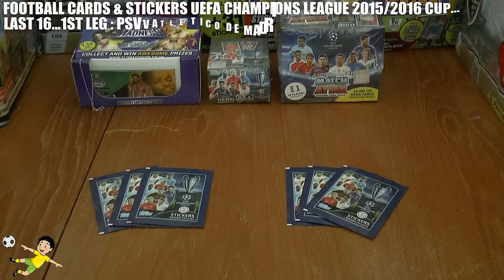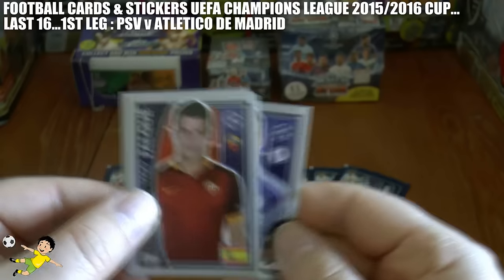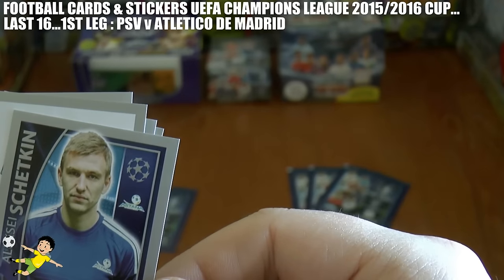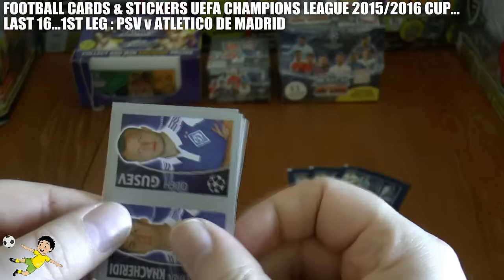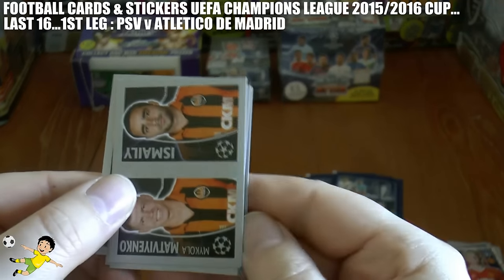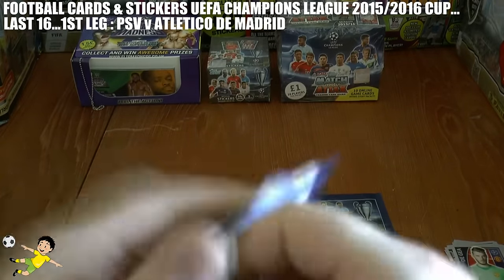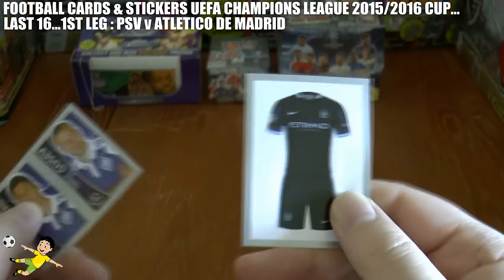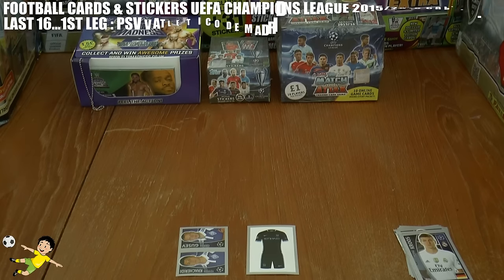DYNAMO KIEV v MAN CITY ⚽️ Last16 1st Leg ⚽️ Football Cards & Stickers UEFA CHAMPIONS LEAGUE 2016 CUP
Here we open Topps Official UEFA Champions League 2015-16 stickers packets and recreate the 2015/16 Champions League by any stickers pulled from the respective teams scoring a goal in the match...enjoy!

FOOTBALL CARDS & STICKERS CHAMPIONS LEAGUE 2015/16 CUP - Last 16 1st Leg
Dynamo Kiev v Manchester City